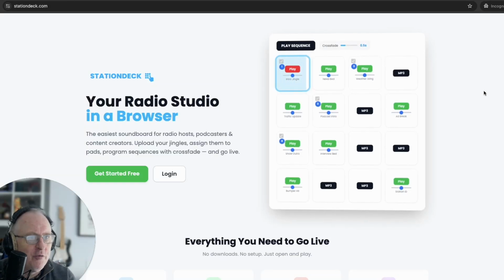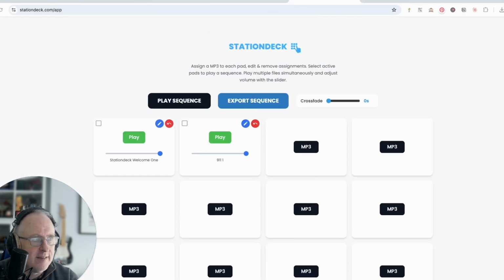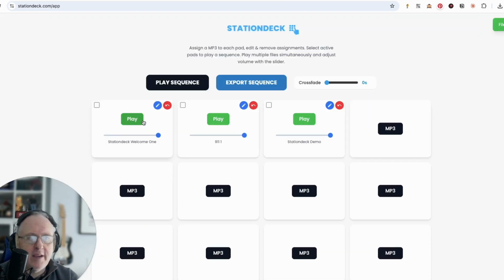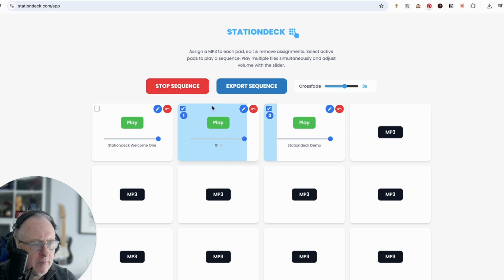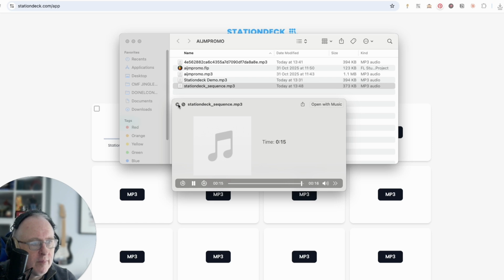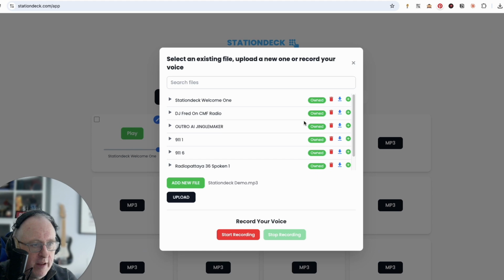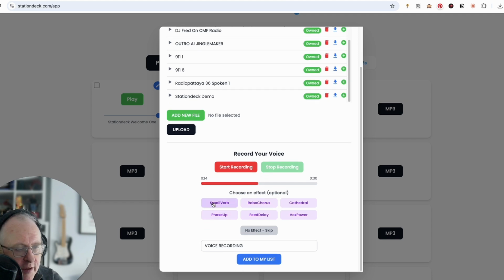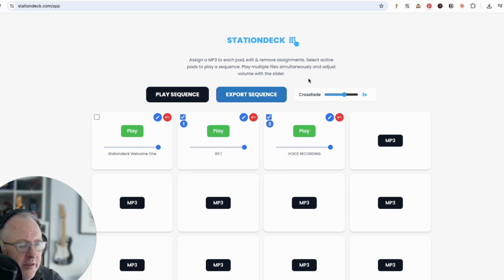StationDeck Demo. Free soundboard to play audio tracks during your radio shows or your podcasts.